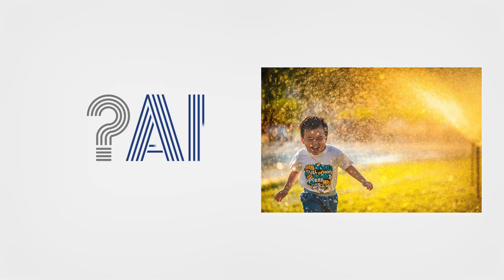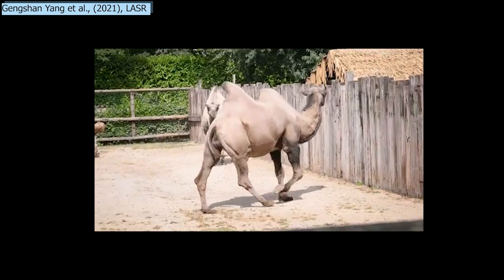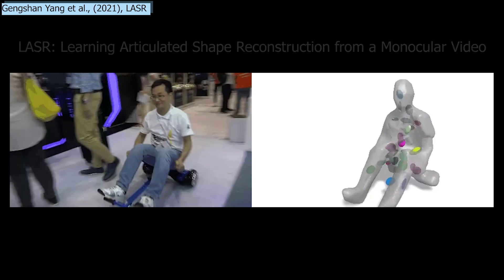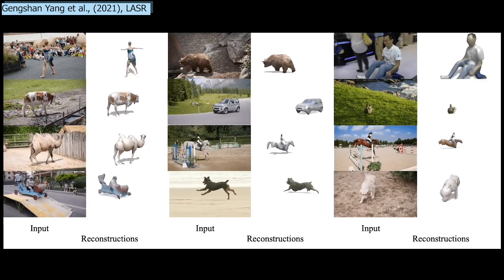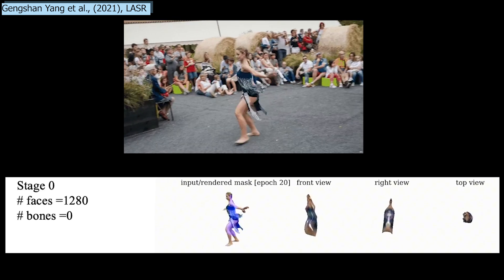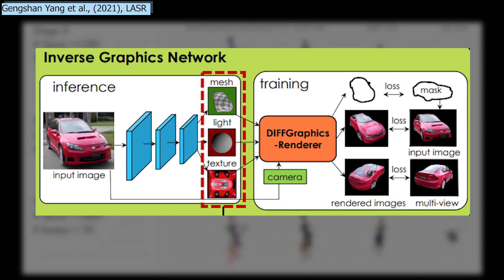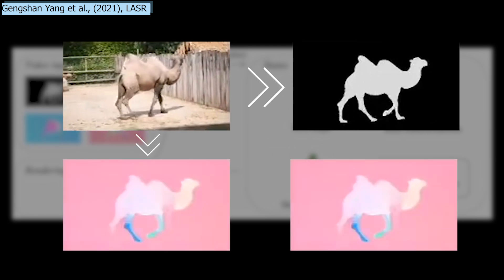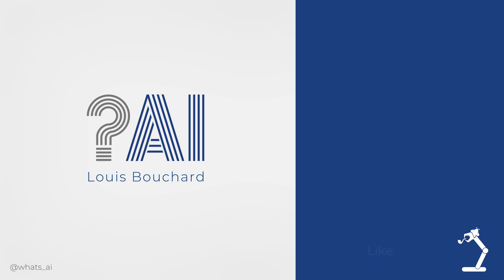How AI Turns Videos into Stunning 3D Models! LASR Explained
References:
►Gengshan Yang et al., (2021), LASR: Learning Articulated Shape Reconstruction from a Monocular Video, CVPR,

Chapters:
0:00 Hey! Don't forget to like the video if you enjoy it, it helps a lot! Have a great day!
0:40 3D Reconstruction with LASR